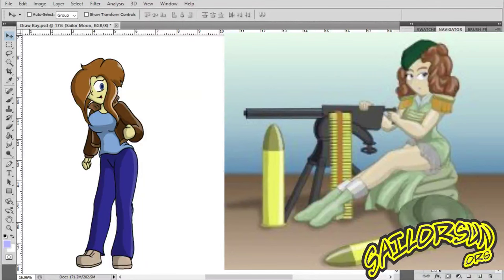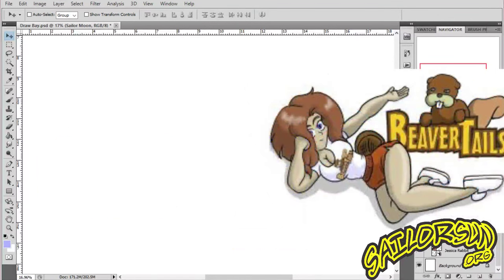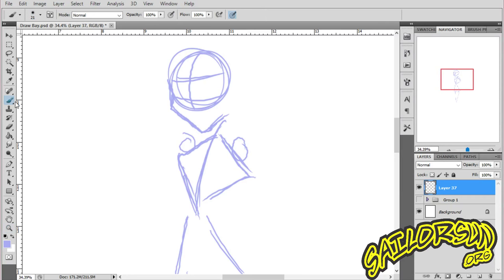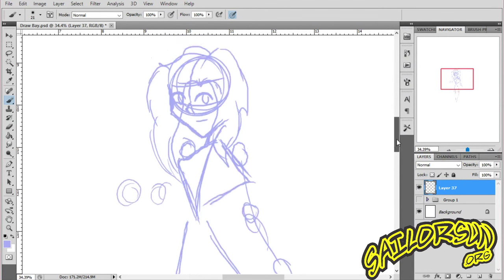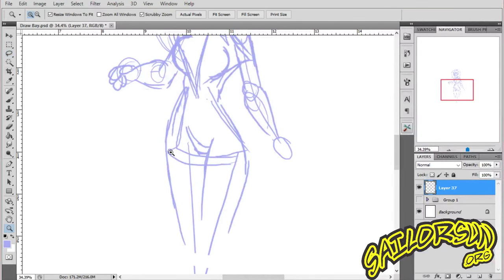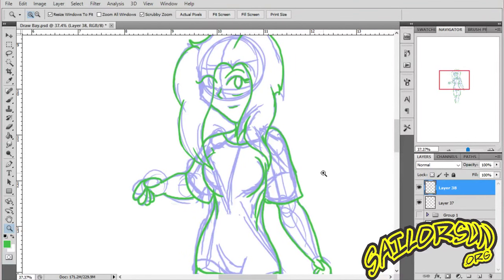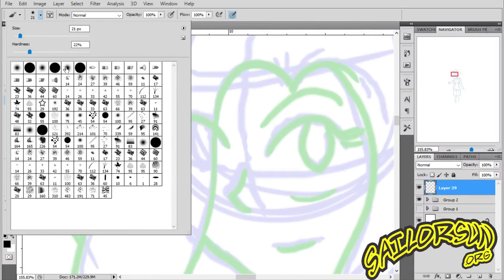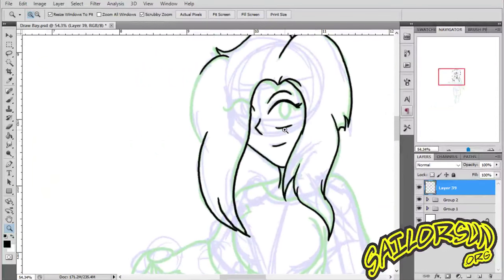How to Draw Bay from SailorSun.org